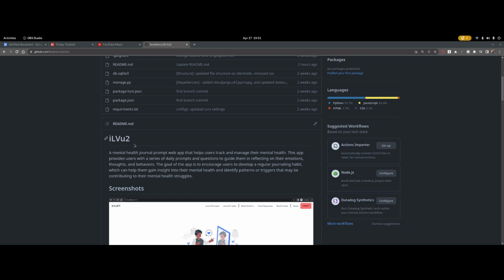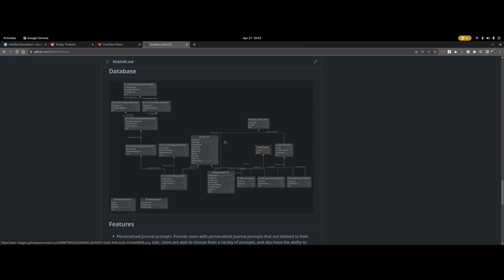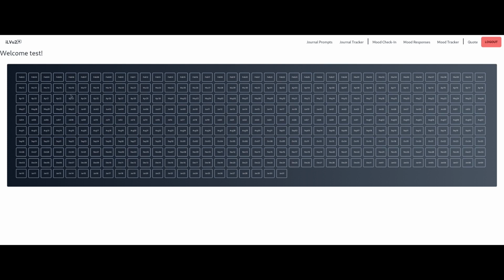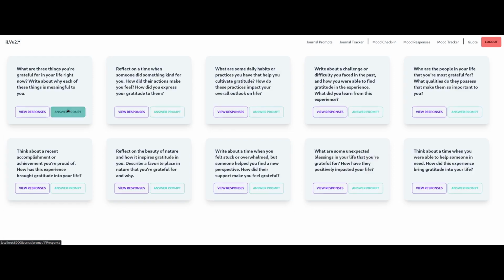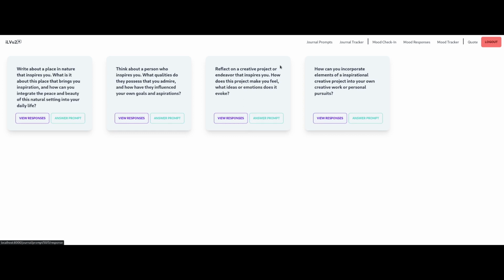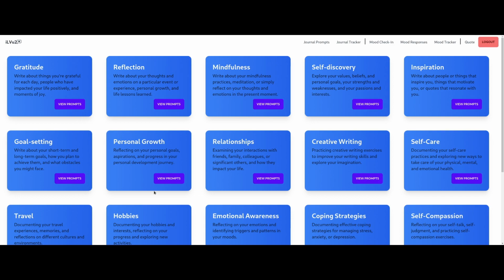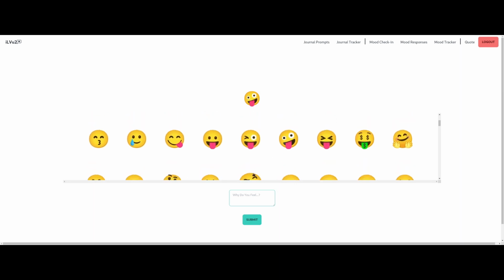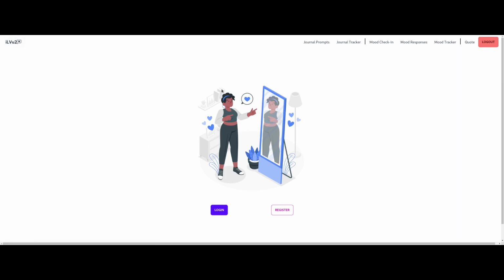iLVu2 - A mental health journal web app Demo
A mental health journal prompt web app that helps users track and manage their mental health. This app provides users with a series of daily prompts and questions to guide them in reflecting on their emotions, thoughts, and behaviors. The goal of the app is to encourage users to develop a regular journaling habit, which can help them gain insight into their mental health and identify patterns or triggers that may be contributing to their mental health struggles.

Technology Used:  Django, Python, NextJS, JavaScript, HTML, CSS, Tailwind, Postgresql